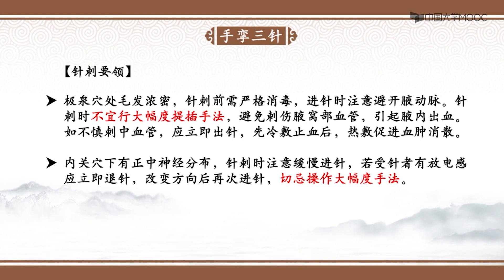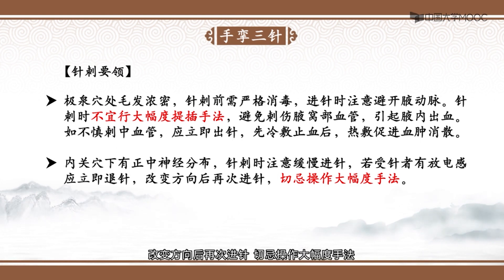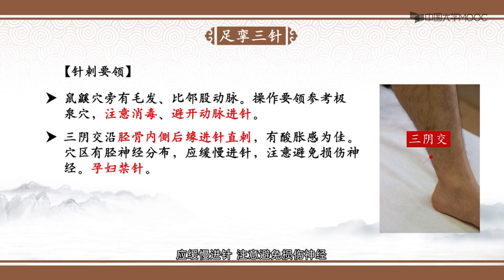靳三针疗法 - 43 孪三针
靳三针，实际上就是广州中医药大学著名的临床针灸学家靳瑞教授及其弟子在临床上常用的一些临床针灸配方。如"鼻三针"、"耳三针"、"胃三针"等。靳教授年轻时就名闻遐迩，临床上十分忙碌，每天均要接待许多病人，最多每天达300多人。而靳教授临床上又十分严谨、负责，在书写病历时，必须记录每次针的具体穴位，为了简明扼要，他便把临床上最常用，配穴较为固定，而且临床上确实是行之有效的几个穴位，给予一个固定的处方名，如位于手上的曲池、合谷、外关，他就将之称为“手三针”；位于足上的足三里、三阴交、太冲，便成了“足三针”。久而久之，处方慢慢多了，便形成了独具特色的的“靳三针”配方，进而形成了以靳瑞教授为创始人的“靳三针”组穴配方为主的一种临床针灸处穴流派——靳三针疗法。